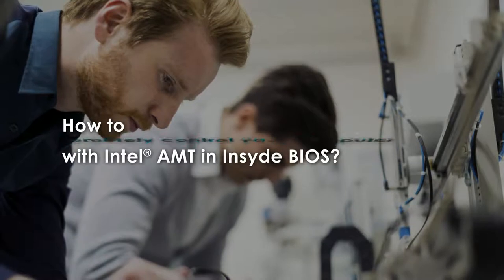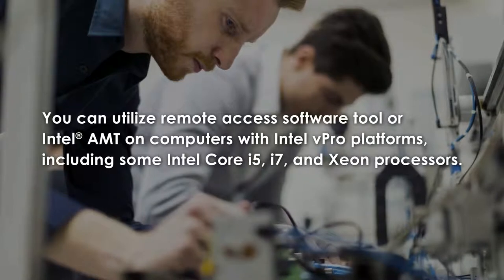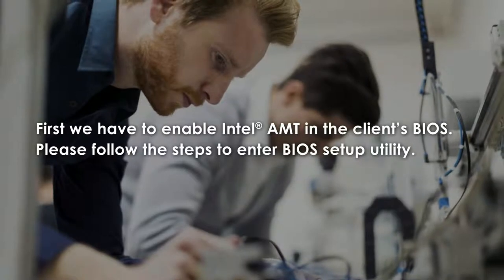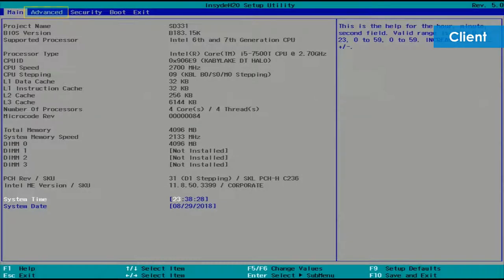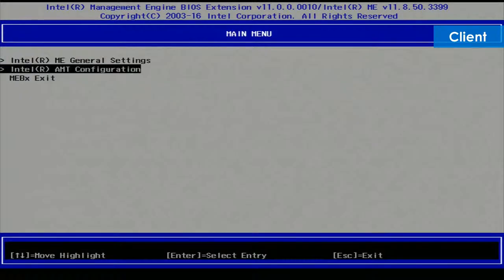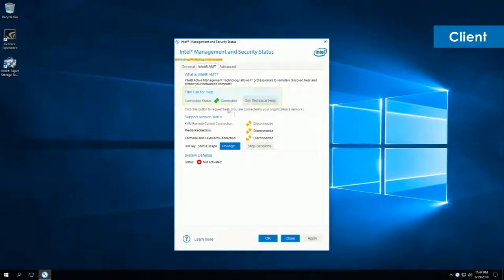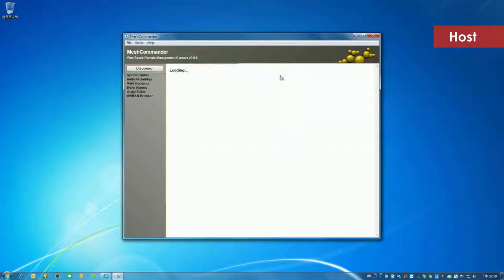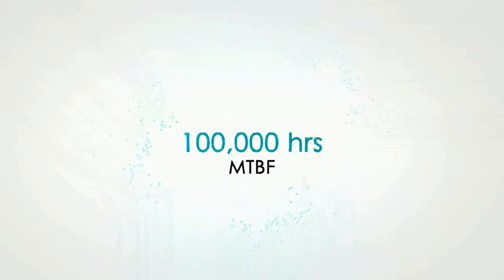How to remotely control your computer with Intel® AMT in Insyde BIOS?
Remotely controlling one computer from another can solve a computer issue faster with lower servicing cost. This video shows how to remotely control your computer with Active Management Technology (Intel® AMT) in Insyde BIOS.

Do you have any other questions? Submit your questions and comments to our Technical Support page and we will get back to you as soon as possible.